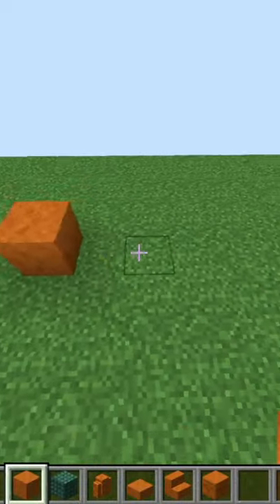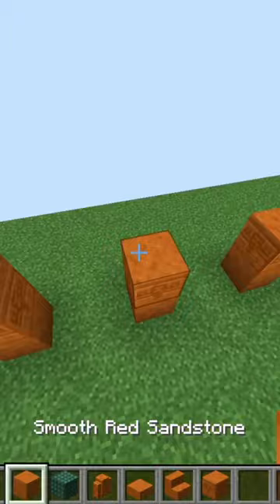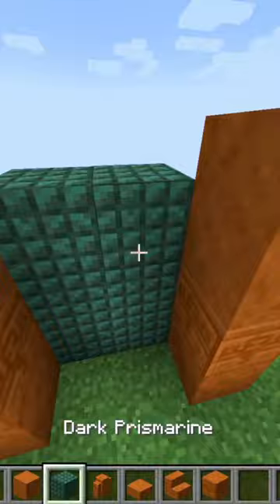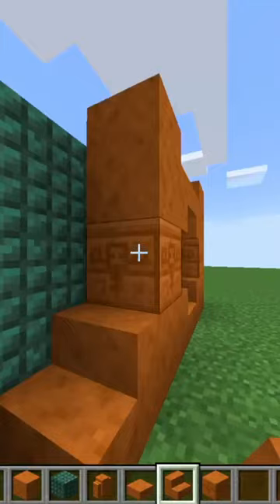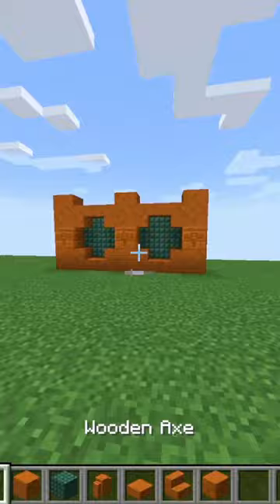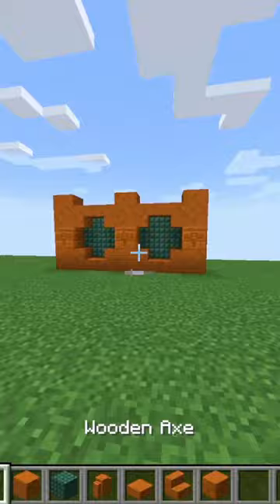how to build a red sandstone WALL! update 1.20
im so proud of this build!! so cute!! i love this update!! 1.20 is so cool. blue and orange vibe!!!